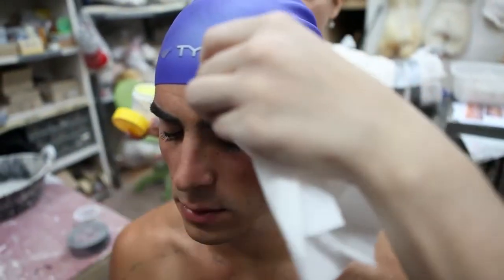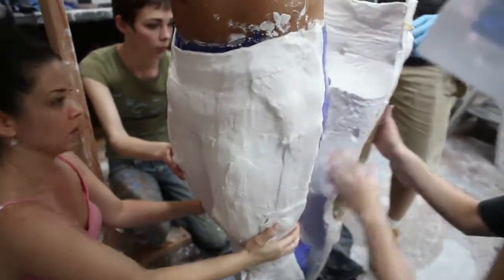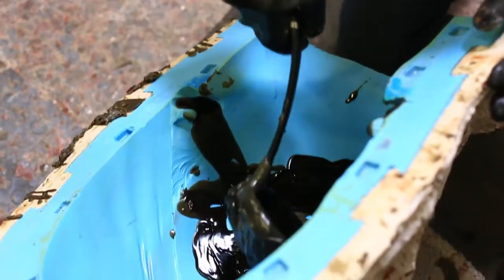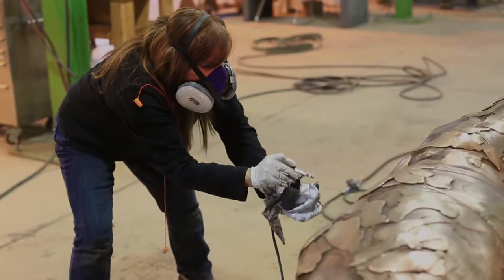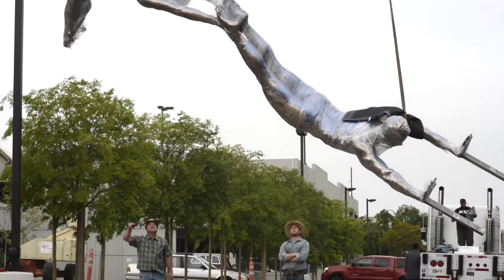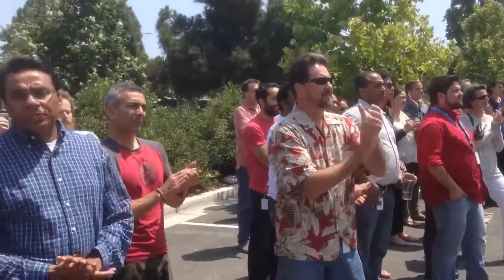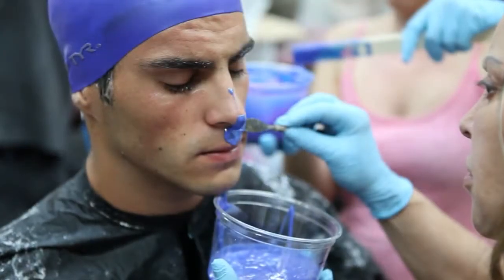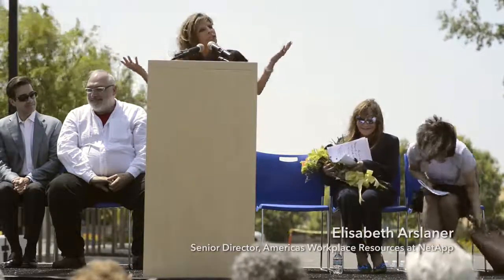Forging Emotions: Carole A. Feuerman Unveils Her Magnum Opus - 48 Hundred Pounds of Steel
As an artist, the Double Diver stands as the pinnacle of my career—a monumental creation that has stretched the limits of my artistic abilities. With sheer awe-inspiring grace, forty-eight hundred pounds of steel delicately rest upon an elegant S-shaped curve, supported by six-inch wrists.

In this masterful sculpture, one figure finds itself firmly grounded, while the other reaches out, grasping the ankles of its counterpart. Together, they soar into the sky, an embodiment of the relentless struggle to achieve the impossible. With each stroke of my brush and every meticulous touch, I sought to capture the essence of perseverance, trust, and grace.

The Double Diver is more than a work of art; it is a symbol of the human spirit. Its soaring presence speaks volumes about the indomitable will within each of us to overcome adversity and strive for greatness. It is my sincerest hope that this monumental masterpiece resonates with viewers, inspiring them to embrace their own journey of pushing boundaries and embracing the power of perseverance.

To learn more about the profound story behind the Double Diver, I invite you to visit my website at carolefeuerman.com. Discover the artistic journey that brought this extraordinary sculpture to life and experience the captivating narrative that unfolds through each stroke and sculptural detail.